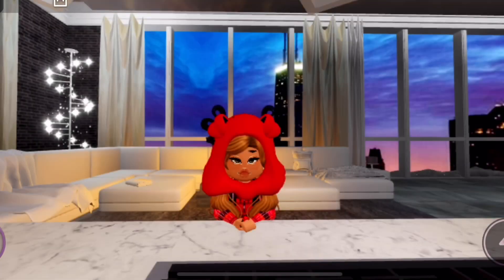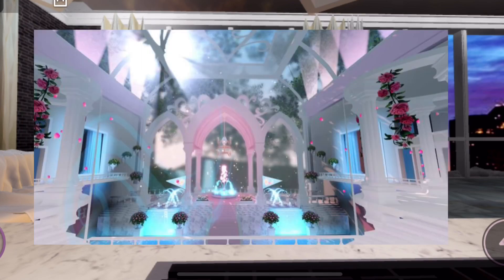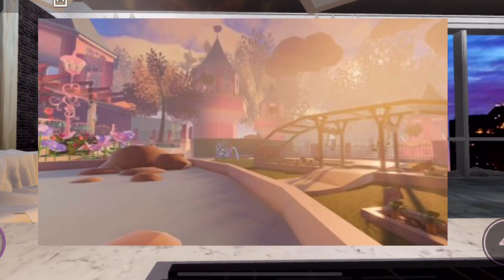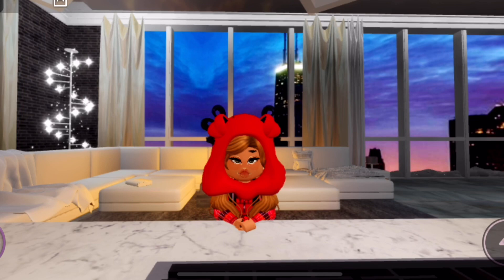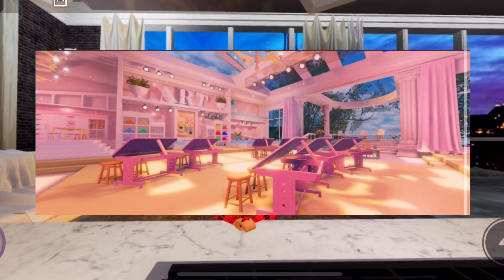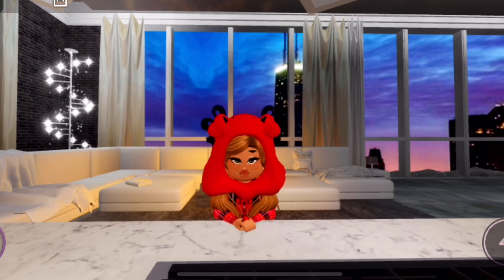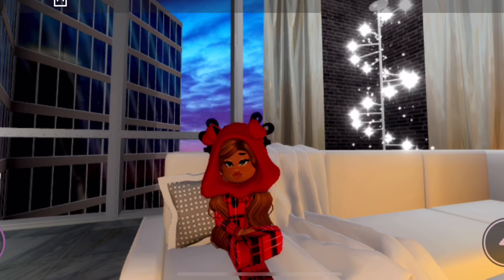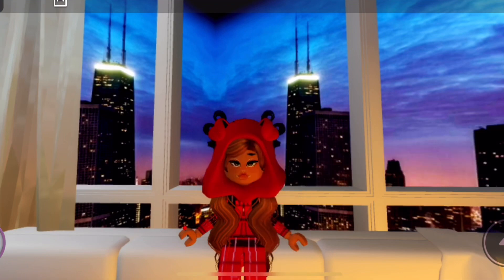ROYALE HIGH SCHOOL RELEASE DATE! NEW CLASSROOMS?! GARDEN AREA! ♡ leilxni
This video is inspired by @AshleyBunni on youtube!

Here is the requested tea spill video! Hope you enjoyed! 💕

✰ socials ✰
roblox: iovelylanii
roblox group: lani’s luvs

✰ credits ✰
profile picture made by: LifeAsKit
intro by: pinkaspink YT
outro template by: Sukhasha Dhar

✰ reminders ✰
turn on notifs to know whenever i post!

i love all of my supporters ♡